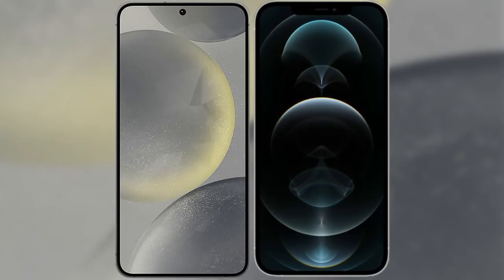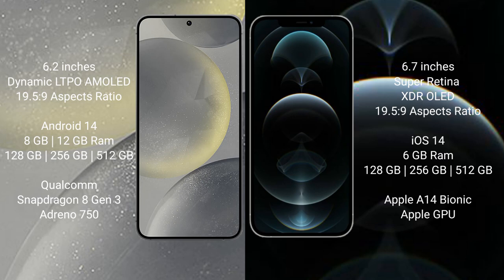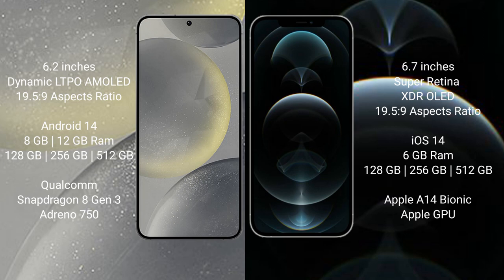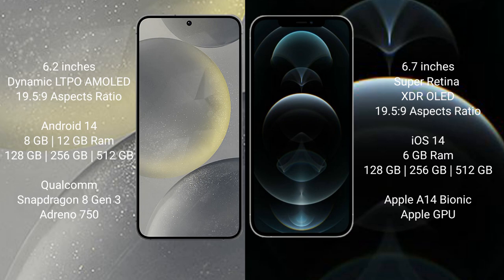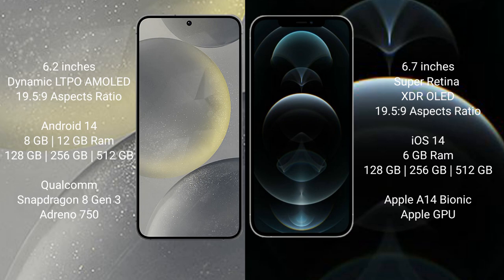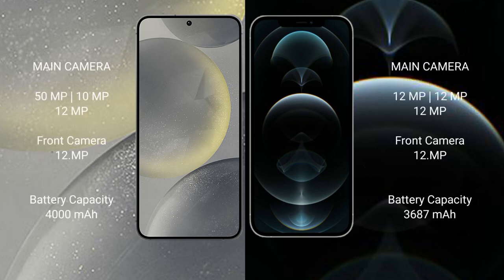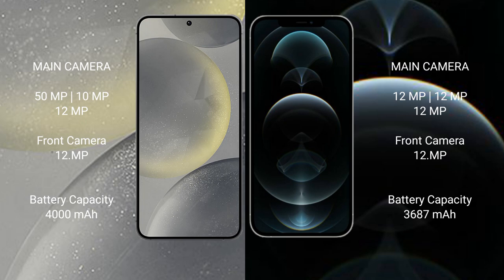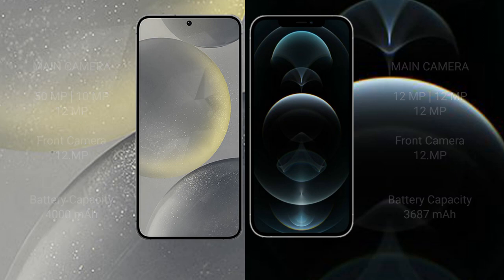Samsung Galaxy S24 vs iPhone 12 Pro Max Review